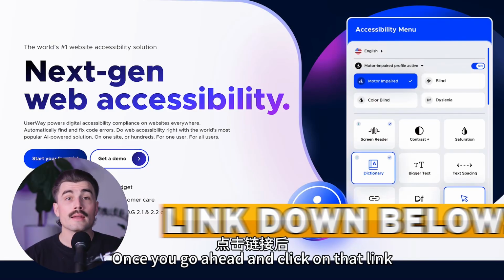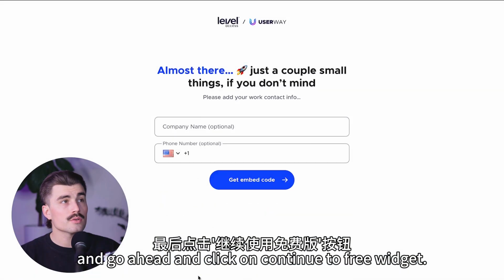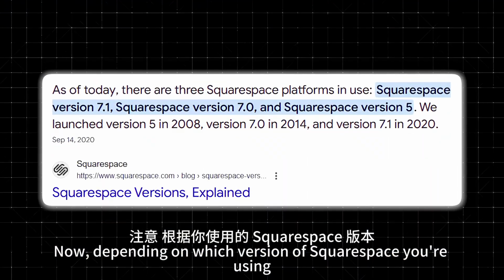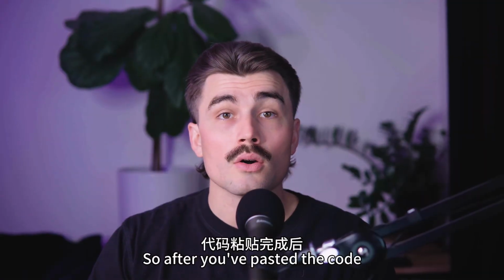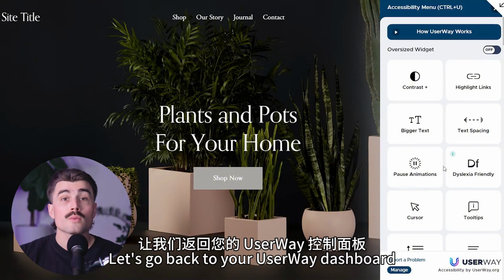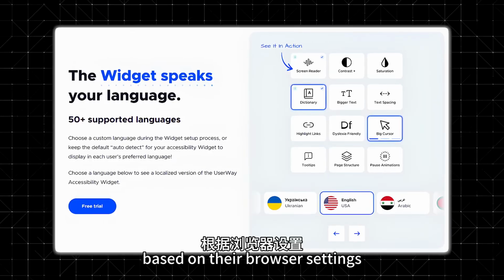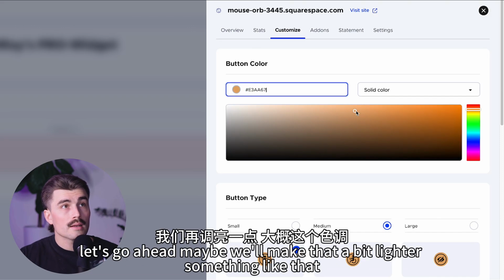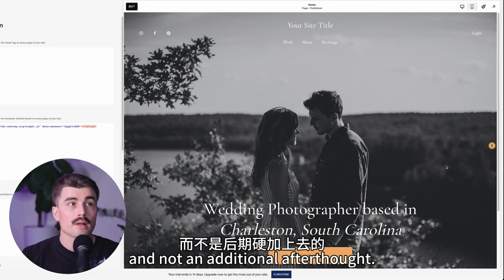如何在Squarespace上安装UserWay小部件（网站ADA合规教程）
使用Squarespace轻松构建专业设计的网站：
^结账时使用代码MYFIRSTWEBSITE可享受10%折扣！

在本视频中，我将详细介绍如何在您的Squarespace网站上安装UserWay无障碍小部件，以提高ADA合规性并为所有访客创造更包容的体验。我将逐步指导您，从在UserWay上注册您的网站到添加代码片段和自定义小部件以实现无缝契合。到最后，您的网站将拥有一个易于使用的无障碍工具，增强可用性并帮助满足WCAG指南。

我们最喜欢的网站构建器和工具：
🖥️ Hostinger（每月不到3美元托管和构建100个不同网站）：
^使用代码MYFIRSTWEBSITE获得更多折扣！

请务必观看整个视频，因为我将介绍在哪里粘贴UserWay代码、如何调整小部件设置以及如何验证安装以确保一切完美运行。我还会分享故障排除技巧，以防小部件没有立即显示。此外，我将解释为什么添加无障碍声明可以提升您网站的可信度并确保符合网站无障碍标准。

让您的网站无障碍不仅仅是遵守法律要求——更是为每个人创造更好的体验。通过UserWay小部件，您可以快速改善Squarespace的无障碍性，使您的网站更易于视力障碍、行动不便或其他残疾的用户导航。

如果您想查看更多比较、评测和教程，请查看我们的其他视频：

我们的频道致力于帮助初学者轻松构建网站。

– Eric

时间线：
0:00 - 介绍
0:25 - 步骤1：在UserWay上注册您的Squarespace网站
1:48 - 步骤2：将代码添加到您的Squarespace网站
3:07 - 步骤3：为Squarespace自定义您的UserWay小部件
5:14 - 步骤4：验证安装并创建无障碍声明
5:47 - 步骤5：解决常见问题
6:25 - 为什么您应该选择UserWay
7:04 - 结论

免责声明：以上链接可能包含联盟链接，这意味着如果您点击它们，我可能会获得小额佣金。佣金由零售商支付，您无需承担任何费用，这有助于支持我们的频道并保持视频免费。谢谢！我们视频中的所有信息均来自在线来源和我们自己的经验，我们鼓励您进行自己的尽职调查。我们感谢您的观看！

访问我们的Instagram获取更多网站技巧和窍门！